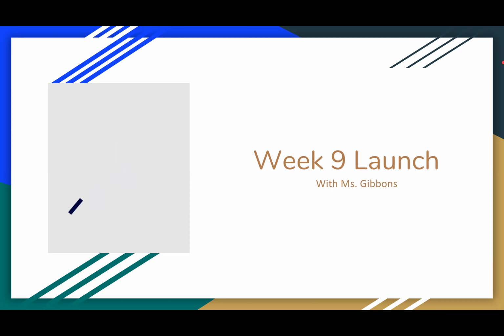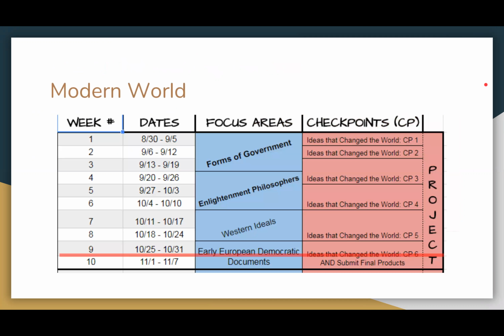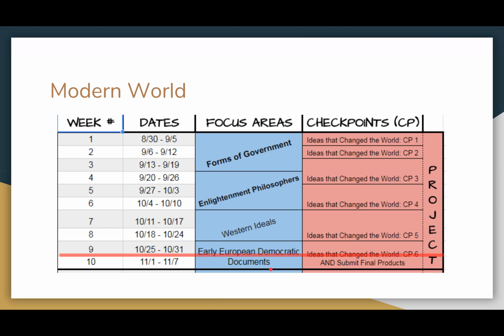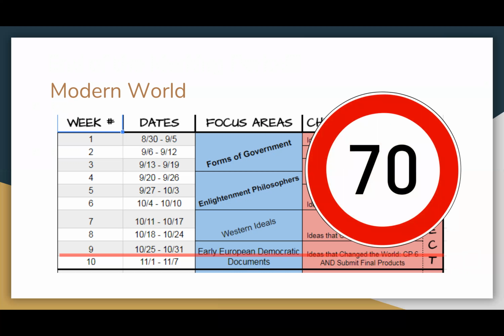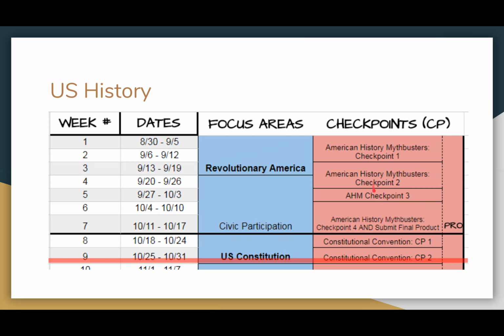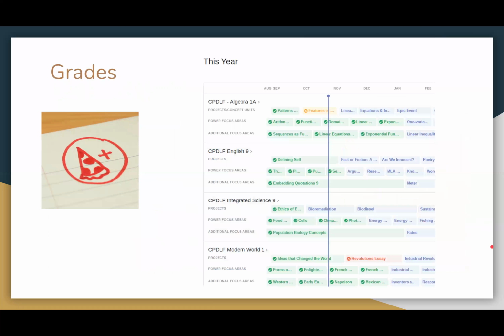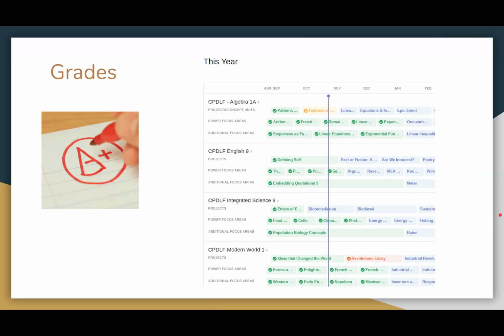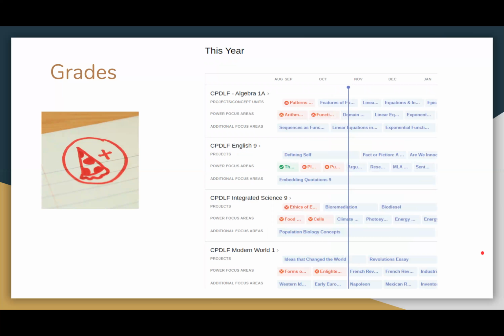Modern World/US History Week 9 Launch